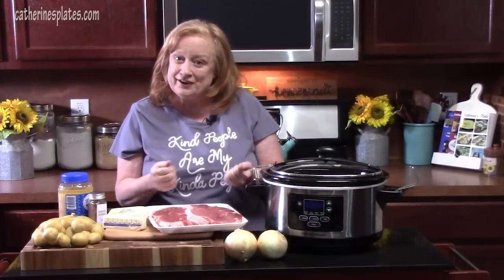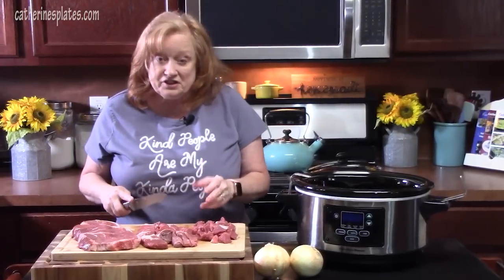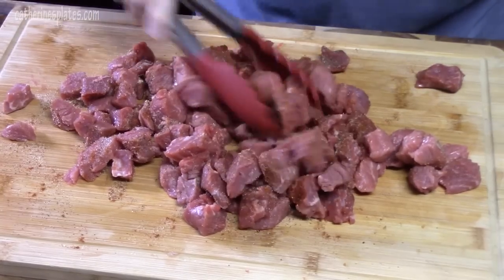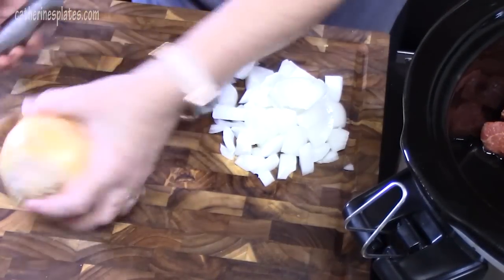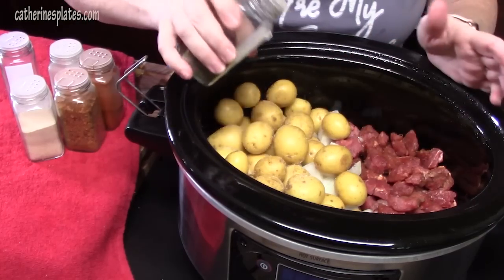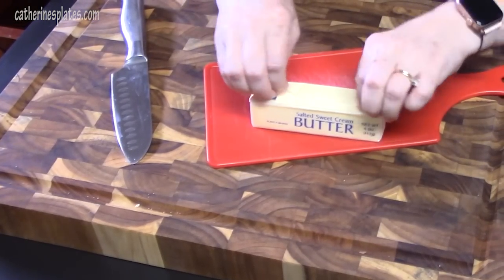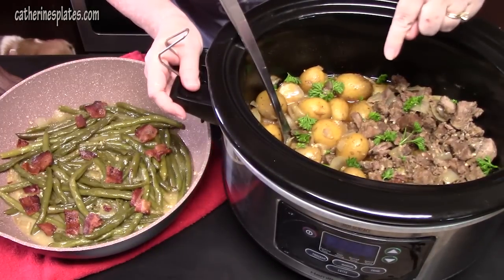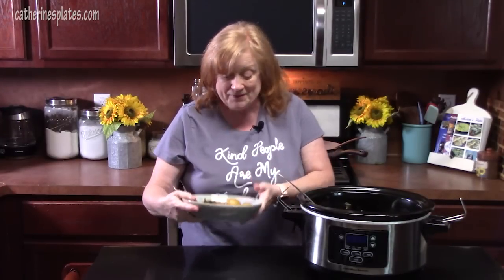Slow Cooker BUTTERY GARLIC STEAK BITES & Potatoes in the Crockpot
Write to me at: Catherine’s Plates 22720 Morton Ranch Road, Suite 160, Box 340 Katy, Texas 77449